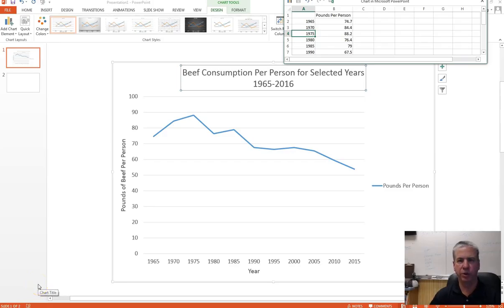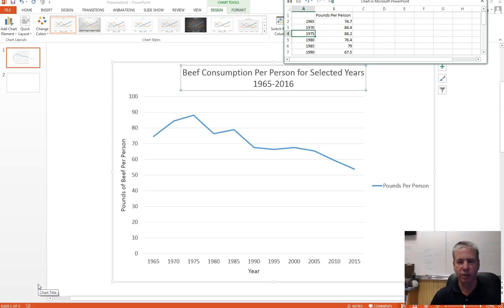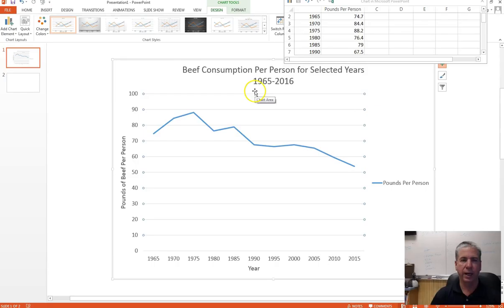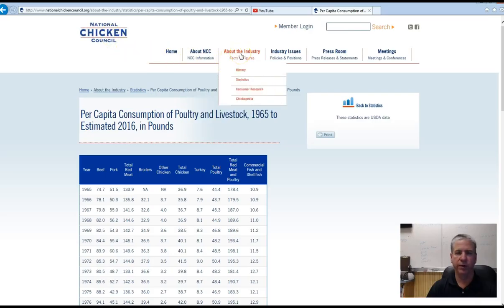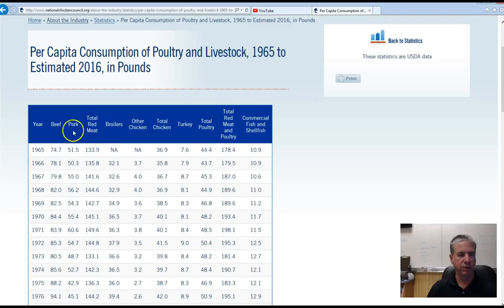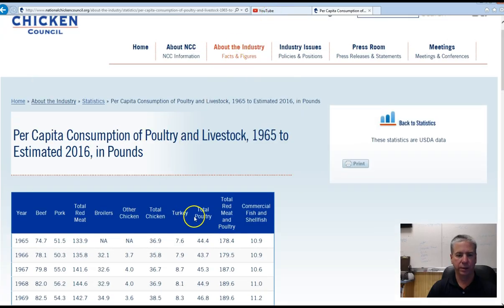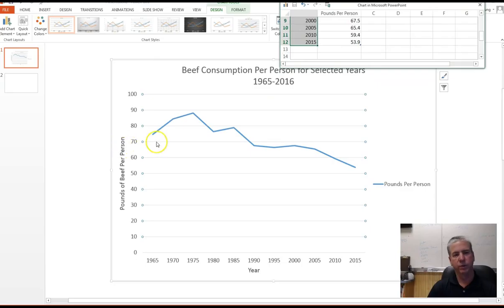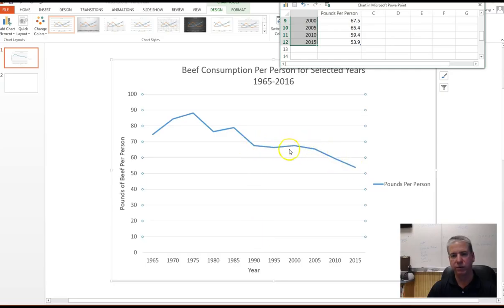PowerPoint Line Chart V5